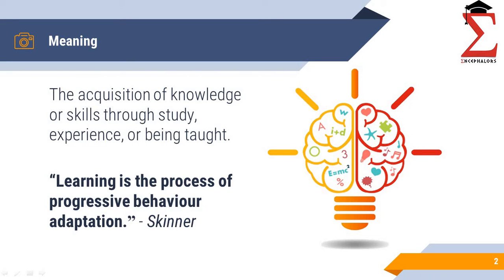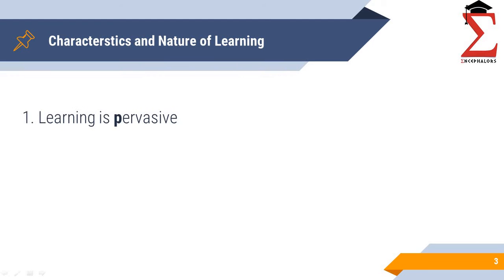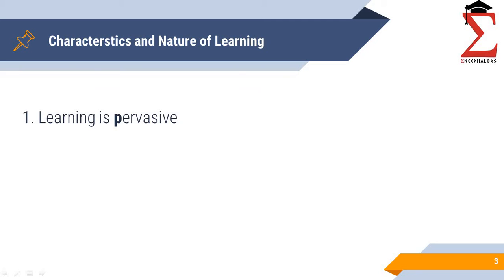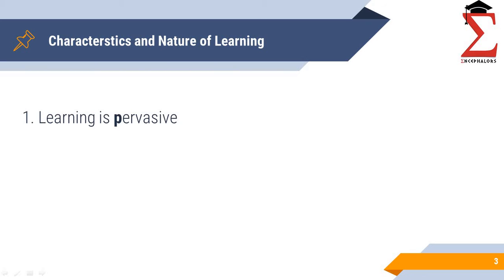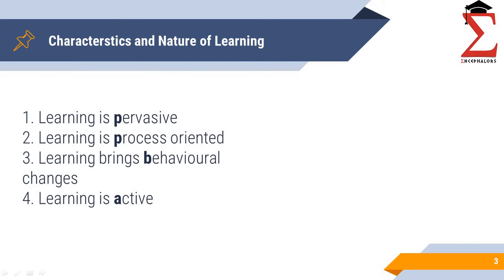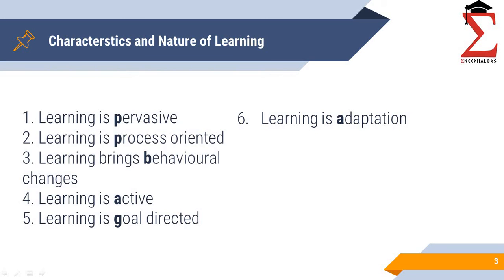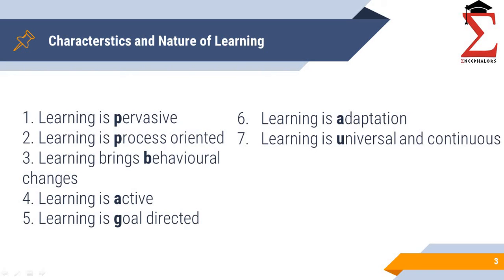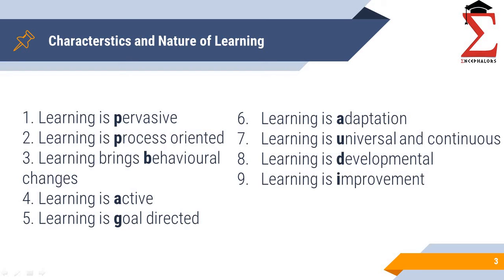B.Ed. Sem 2 Learning and Teaching M1U1 - Learning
“Learning is the process of progressive behavior adaptation.” - Skinner